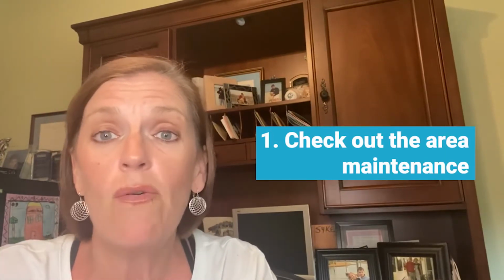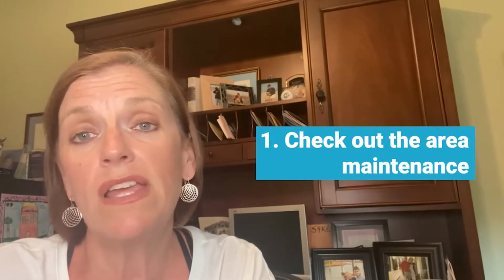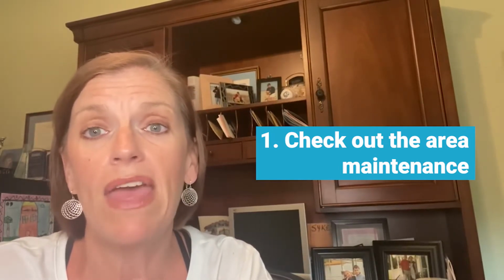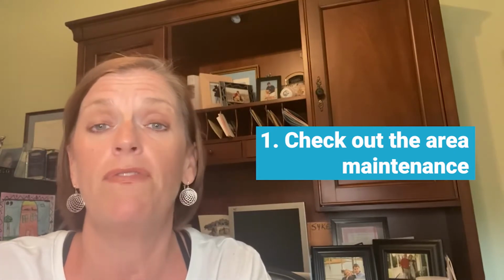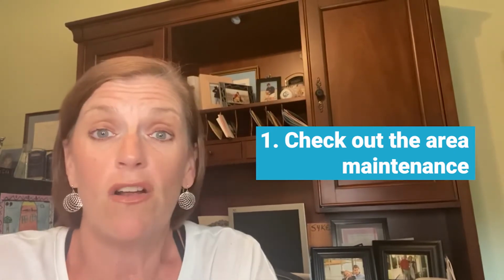How to Assess the Health of a Homeowners' Association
REALTOR® Melanie Cameron explains how to assess the health of a homeowners' association (HOA). This is important to know if you are buying a house, condo, or townhome in a community with an organization that makes and enforces rules for the properties, as well as maintains common areas. The purpose of an HOA is to uphold property values, but an unhealthy organization can cost homeowners more money.

If you have any questions, reach out to Melanie at the phone numbers below or check out TheCameronTeam.net for more useful information.

Melanie Cameron, Broker
The Cameron Team
Coldwell Banker Sea Coast Advantage